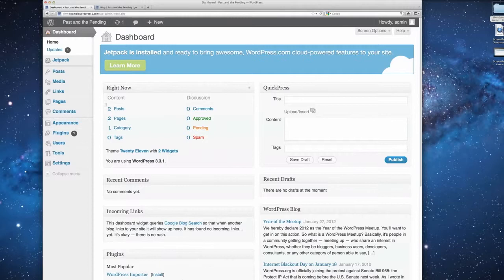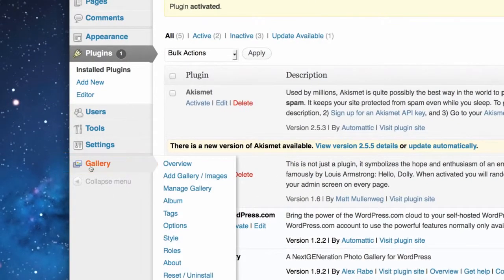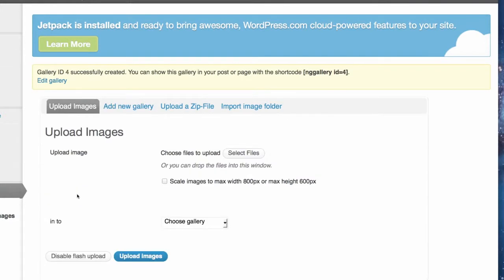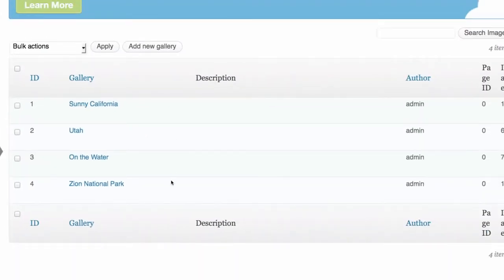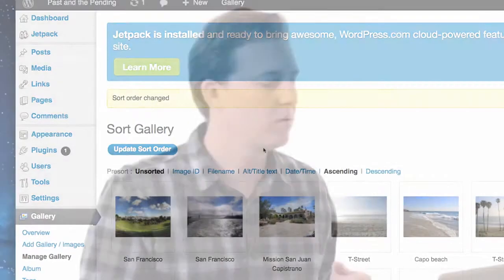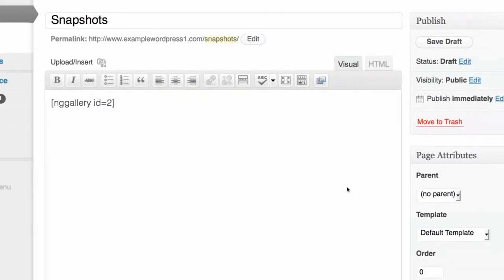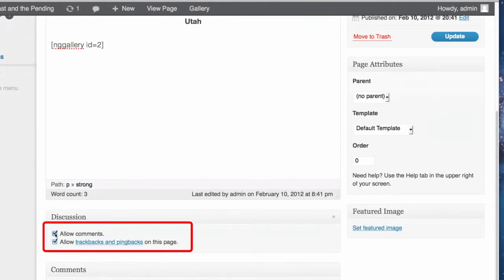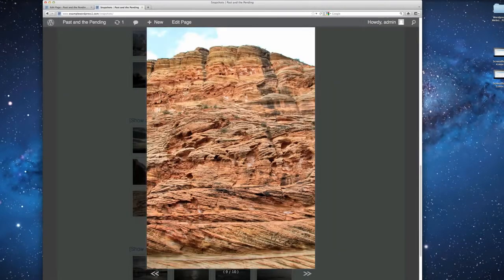How to Use WordPress 6 of 7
Learn how to use wordpress